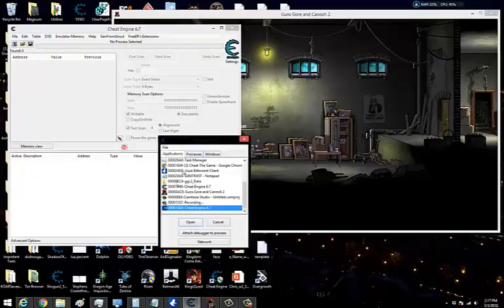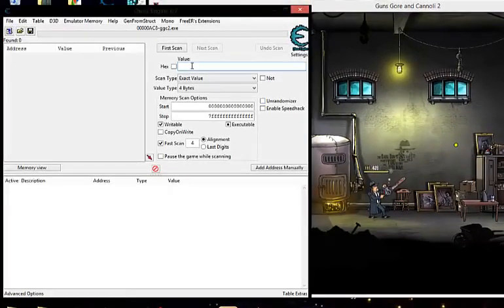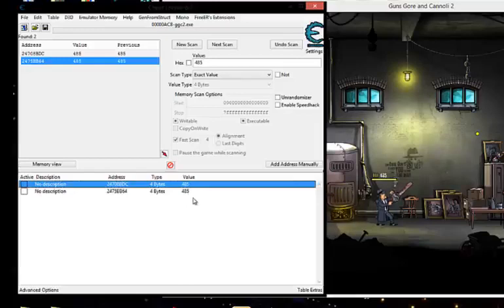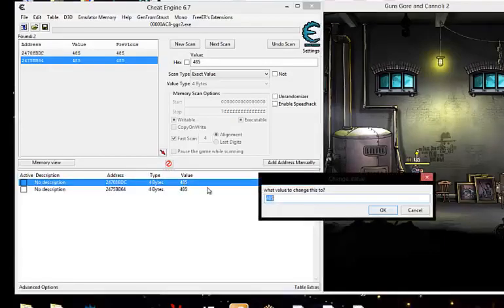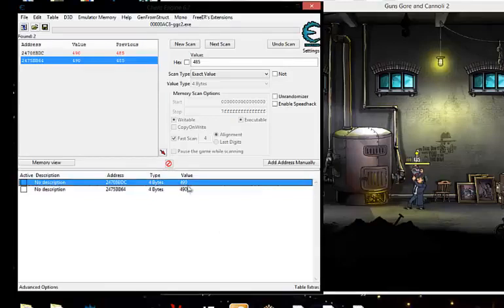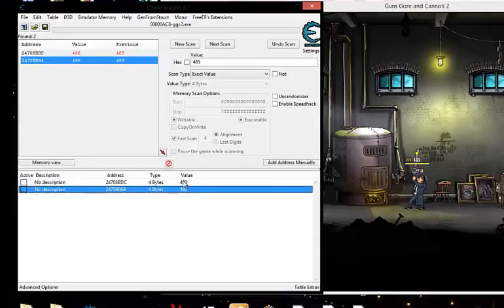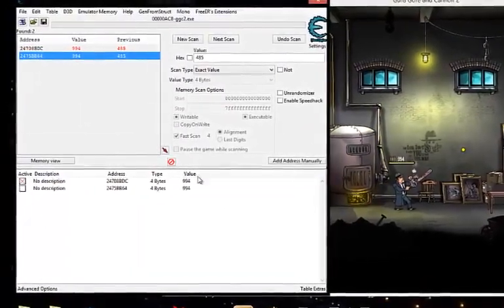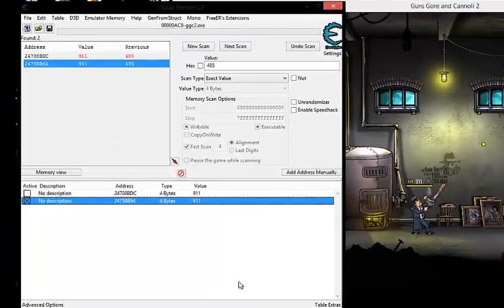Display vs Internal Values For The Beginner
The Best Source To Learn Game Hacking This is for extreme beginners,, do to a language barrier I thought it better just to show the DISPLAY vs INTERNAL..To help someone understand the difference so as not to fall for those scams for server sided values,, and the scammer manipulates a display value on screen, in a vid, to get people to go download malicious software, or stick them in a survey/ad loop.. This is also a good reference to point people too when they post "Why do my values always revert back to the original?" Show them this vid and it will save you the Internal vs Display speech for the millionth time.